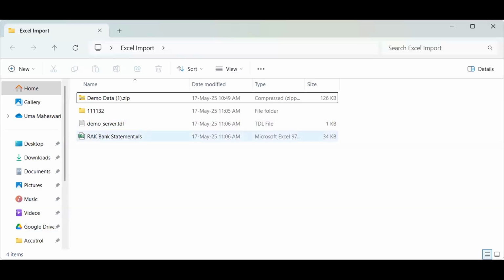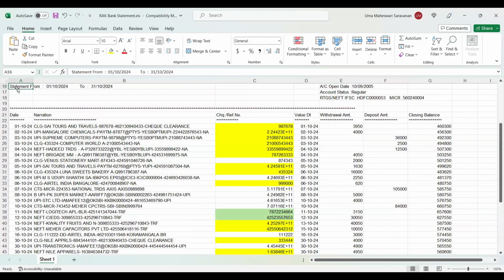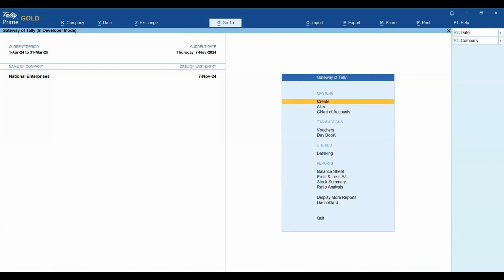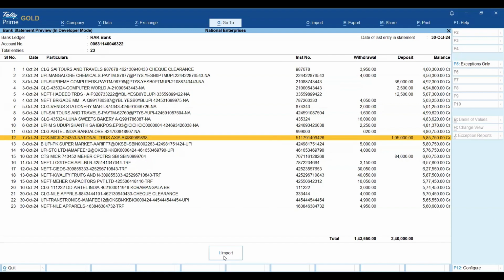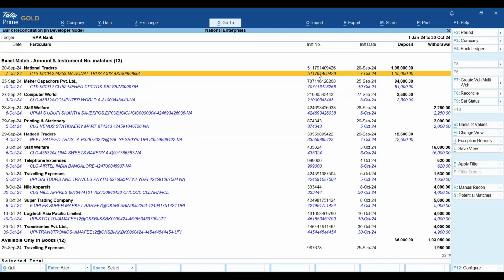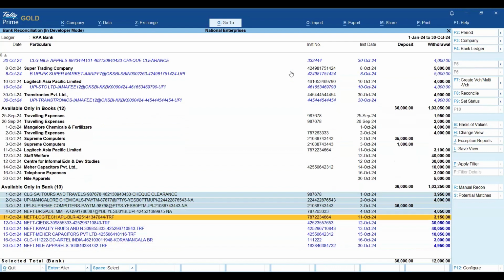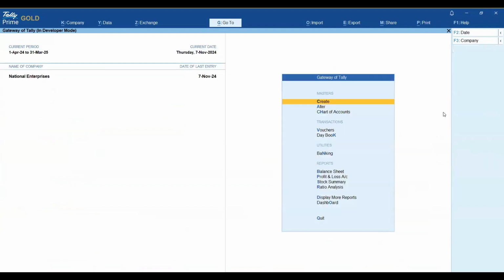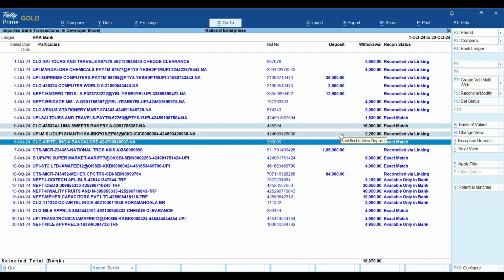Auto Bank Reconciliation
You can keep your book and bank transactions in sync with bank reconciliation. You can reconcile your transactions automatically.

Call for more details : 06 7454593 / 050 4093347